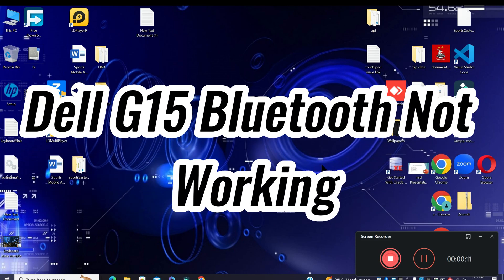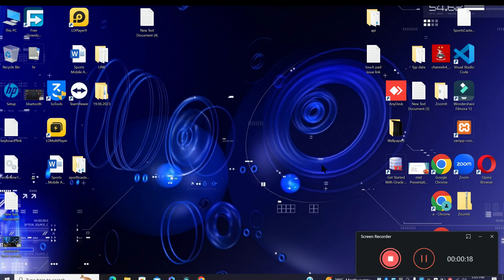Dell G15 Bluetooth Not Working,